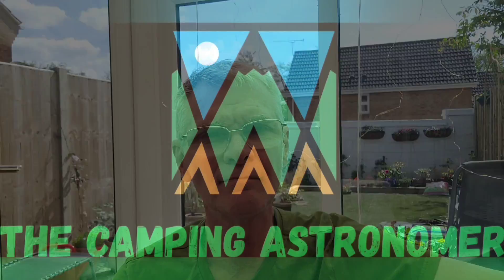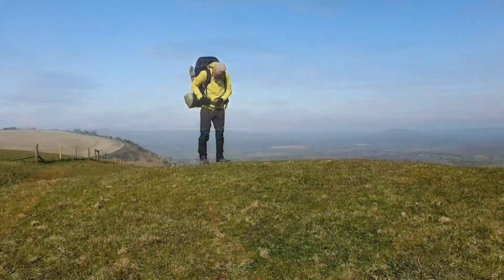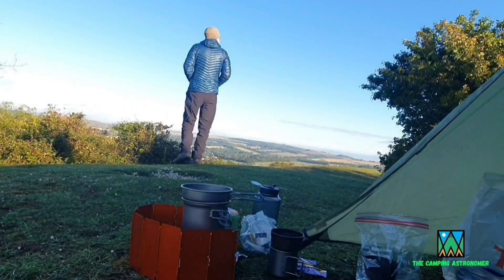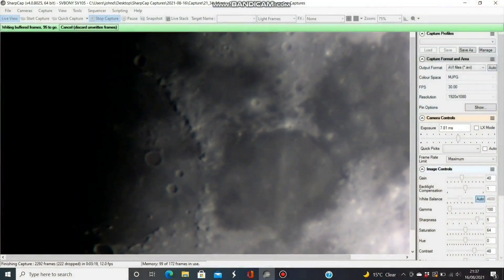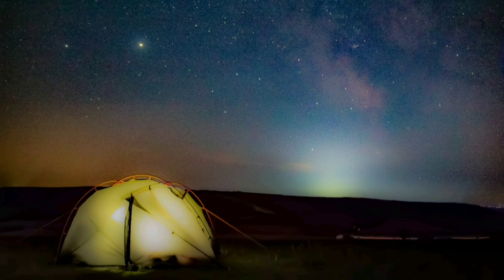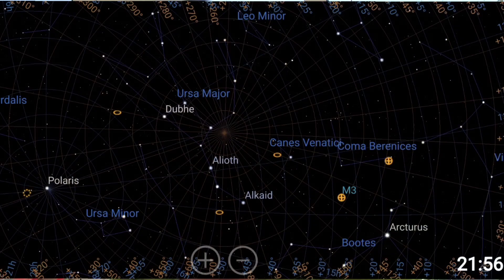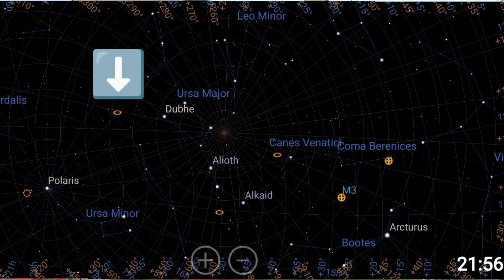M81 & M82 Galaxy pair with a Redcat 51 scope and dslr camera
In the constellation of the Plough, sit a famous pair of galaxies called Messier 81 and Messier 82. They are about 12 million light years from us and form a great target for astro photographers of all levels of experience, as well as being a good visual target.
I haven't attempted to image these for a while, so was keen to see what I could get.